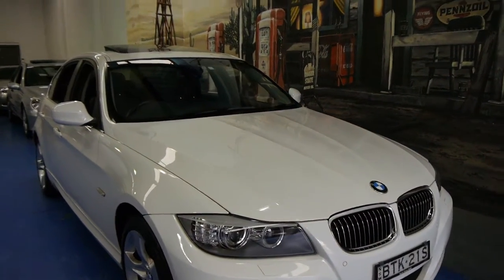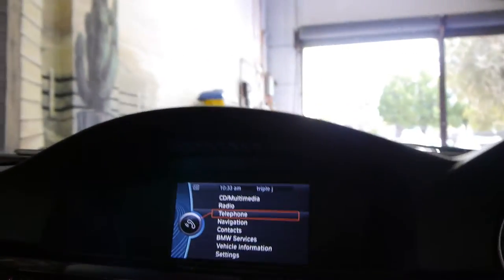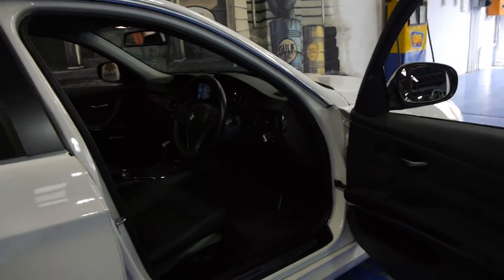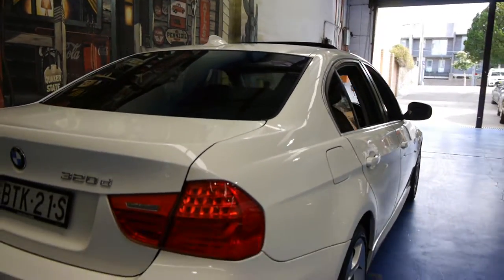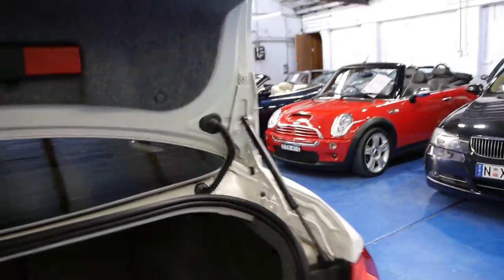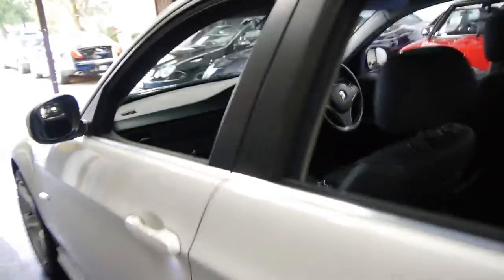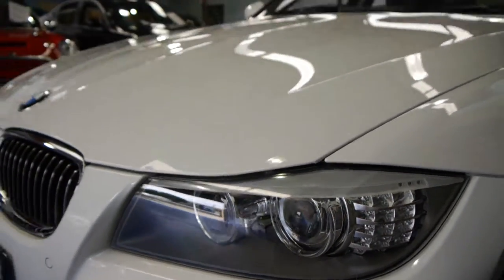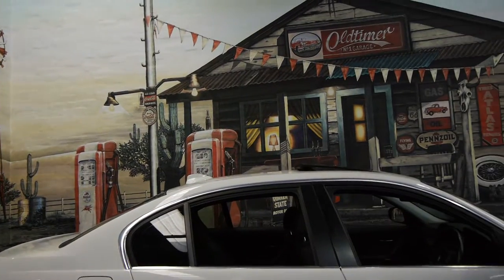Oldtimer Centre - Marrickville NSW